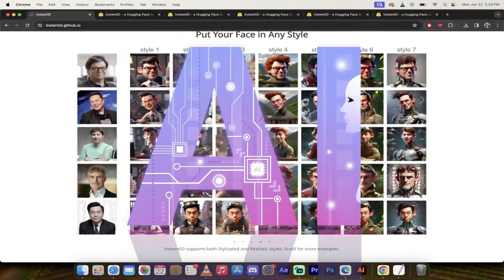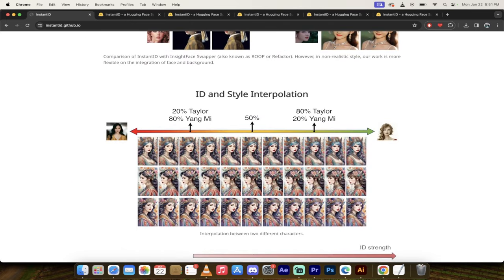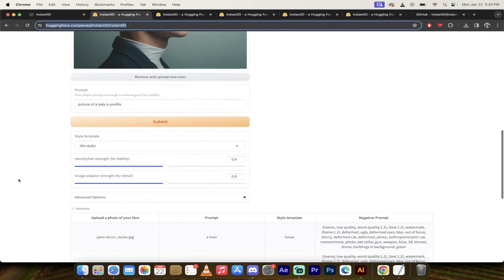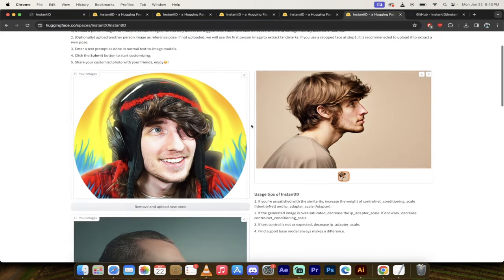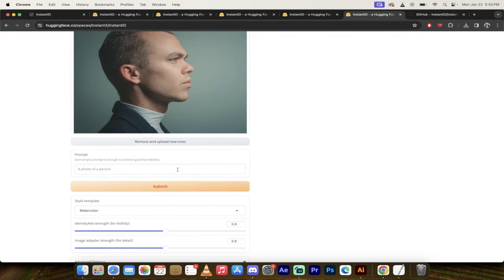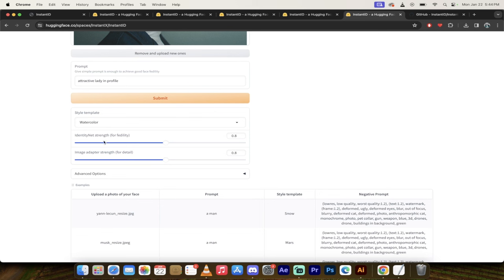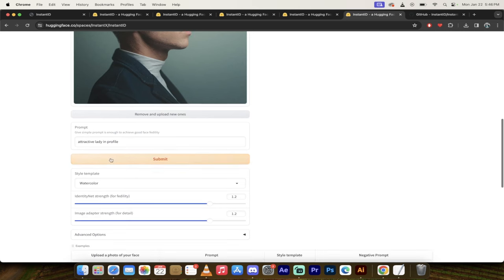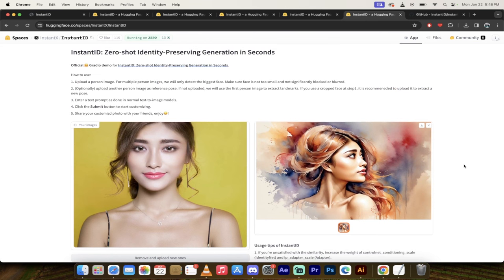AI Magic: Create Consistent & Custom Images (Poses) from a Single Photo - Instant ID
In today's exciting video, we delve into the groundbreaking world of AI image generation with a focus on Instant I.D., a revolutionary tool that just launched. 🚀

⏱️ Timestamps:

00:00: Introduction to Instant I.D.
00:19: Key Feature - No Training Required
00:24: Zero-Shot Learning Explained
00:43: Demonstration Starts
01:01: Watercolor Transformation Example
01:23: Front Pose Generation with Dollar Store Khal Drogo
01:41: Photo Style Generation Example
02:16: Tutorial - Uploading and Choosing Reference Image
02:55: Choosing Styles and Adjusting Settings
03:44: Final Results and Tips for Optimal Use
04:25: Conclusion and Final Thoughts
🔥 Highlights:

Instant I.D. is a new AI image generator capable of producing customized images with various poses and styles from a single reference image.
We demonstrate how Instant I.D. requires no model training - a significant leap from previous AI generators.

Watch as we transform images into watercolor, create new poses, and more with a simple user interface hosted on Hugging Face.

👀 In This Video:

We take you through the easy process of using Instant I.D. - from uploading your reference image to choosing different artistic styles like watercolor, film noir, neon jungle, and more.

Discover how to adjust settings like image adapter strength to match your artistic vision.

See real examples of transformed images, showcasing the power and versatility of Instant I.D.

 What You'll Learn:

How Instant I.D. utilizes zero-shot learning to transform images.
Step-by-step guide on using Instant I.D. for your image generation needs.
Tips for optimizing the output to match the desired style and pose.

✨ Conclusion:

Instant I.D. represents the future of AI image generation, offering unparalleled ease and customization. Whether you're an artist, designer, or just AI-curious, this tool opens up a world of creative possibilities. Give it a try, and share your creations with us!